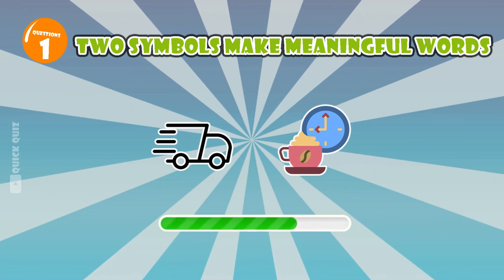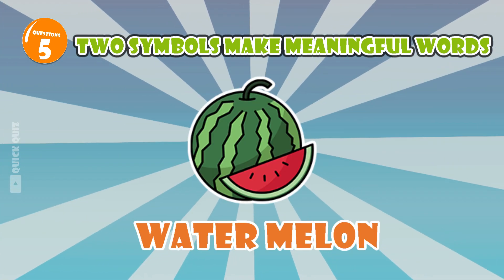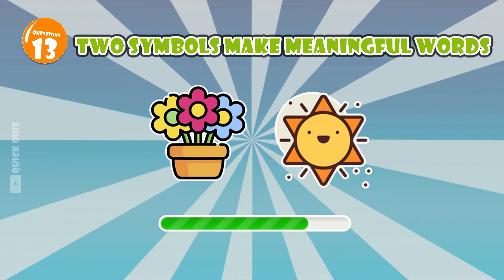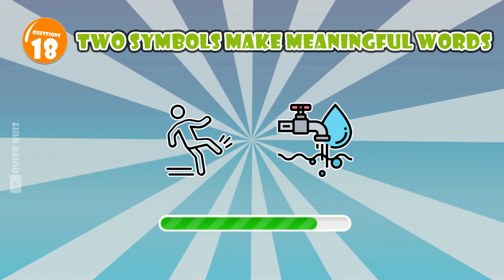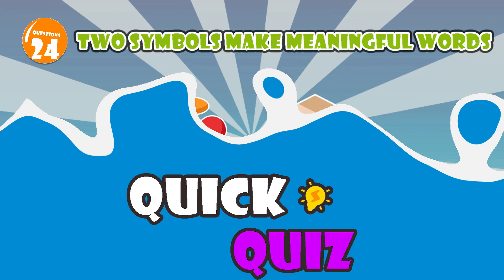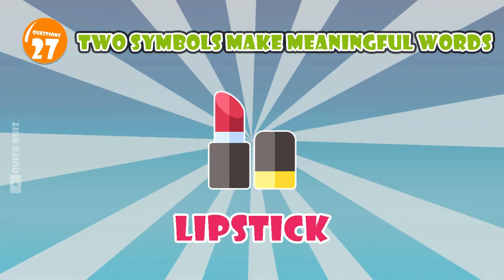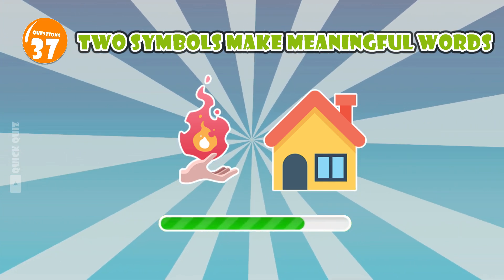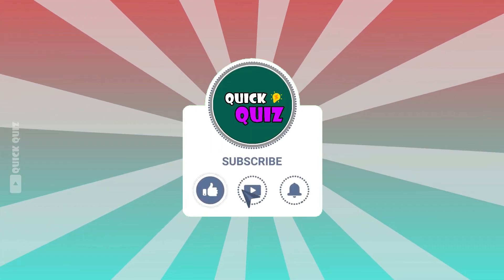Fine The Odd One || Quick Quiz Part 16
Quick Quiz Part 16
Hello !
Quick Quiz brings you a mix of fun picture puzzles and quizzes that will give your brain some exercise. Most games and picture puzzles feature popular cartoon characters and emojis in challenges that will test your basic knowledge, perception skills and powers of observation. I focus on making entertaining, family friendly videos that can be watched at home and at school.

On the Quick Quiz channel you will find fun and educational games like I spy, spot the difference, emoji puzzles, guessing games, would you rather, find the odd one out and so much more. My videos are for anyone that enjoys a fun challenge or want to test their general knowledge. A perfect way to take a break and have fun while engaging your brain and sharpening your focus.

Link Register for free channel